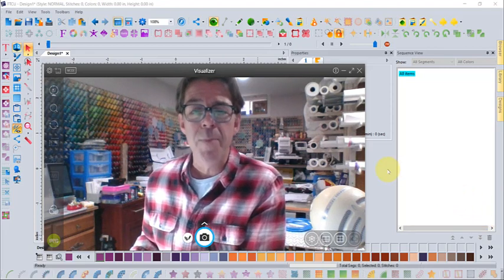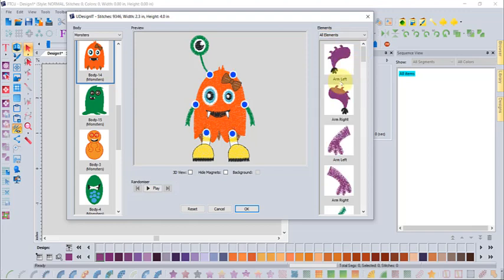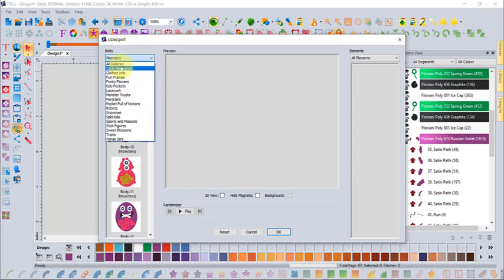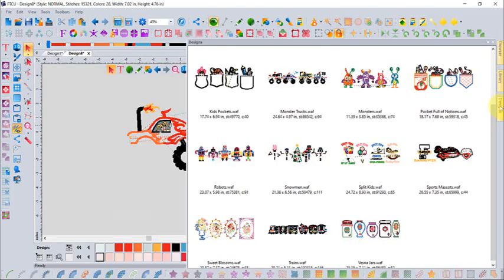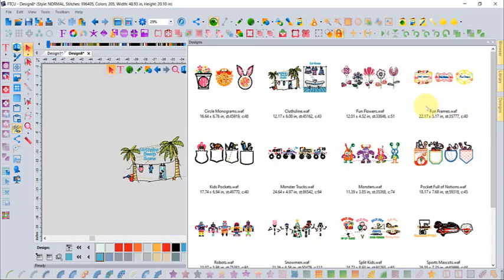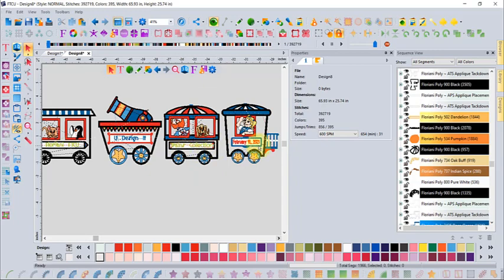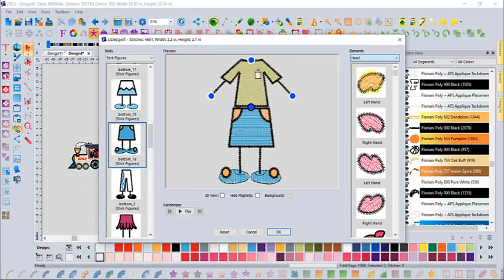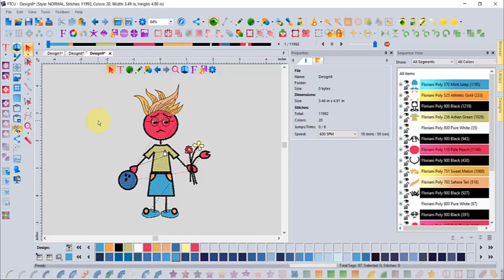U Design It Tool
Have you tried FTCU’s exclusive U Design It tool? This tool allows you to create customizable designs with tons of combinations! FTCU comes pre-loaded with the Monsters U Design It designs and you are able to add more!

RNK software manager Trevor Conquergood will show you how to use this tool and how you can create fun designs for your family!